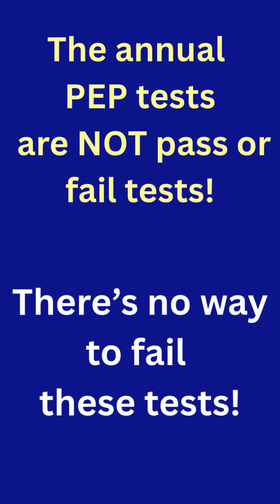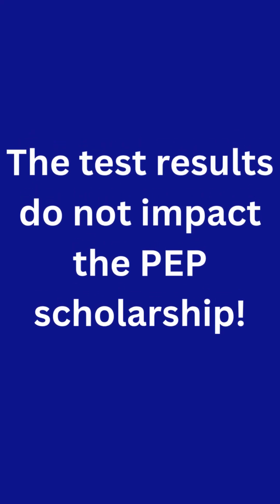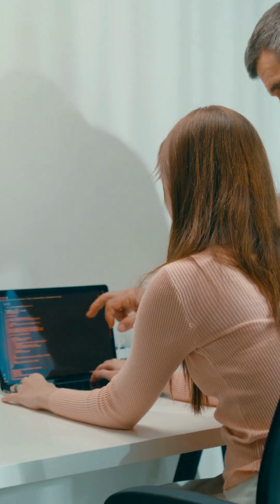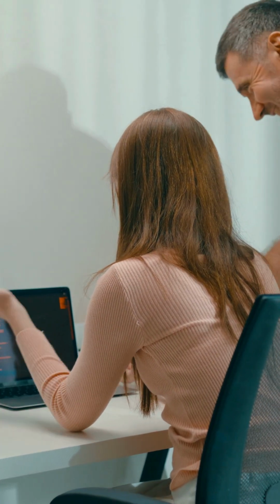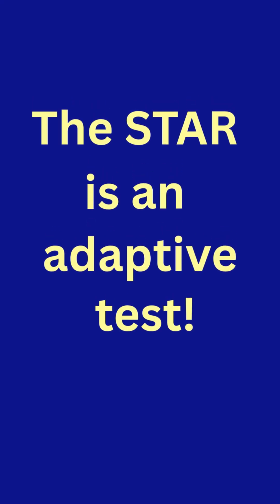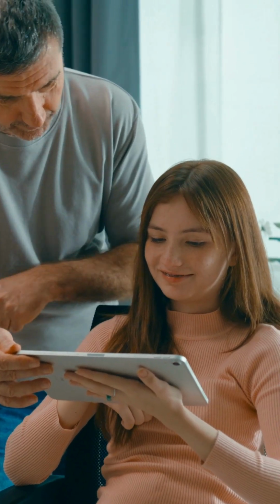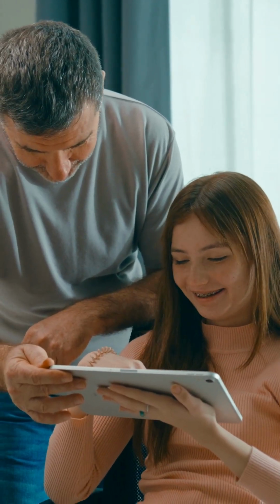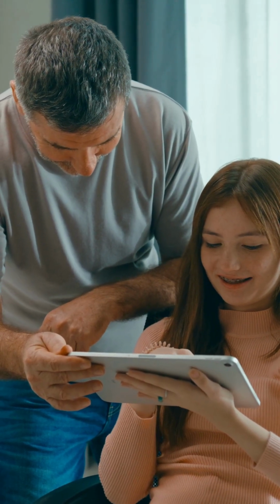Help Your Child Feel Confident on the STAR Assessment (PEP Testing)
This video explains how the STAR assessment adaptive test works in order to set your PEP student up for success.